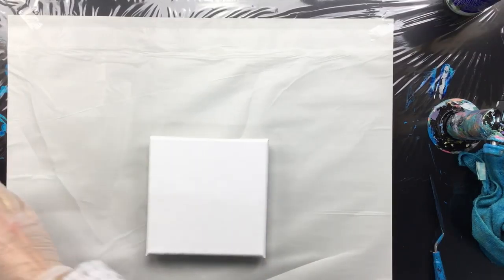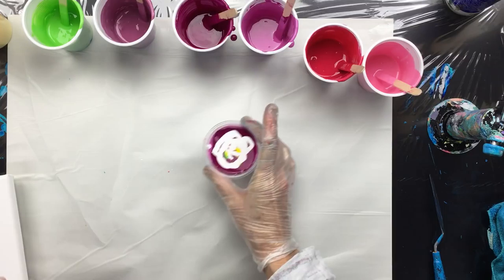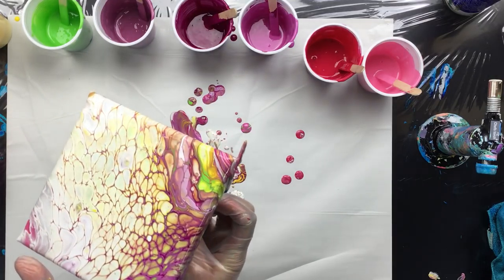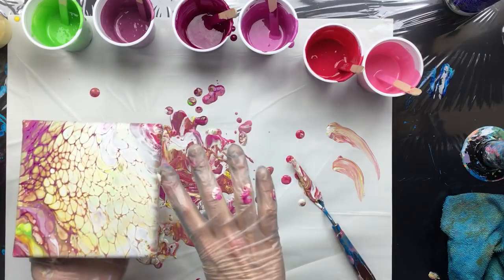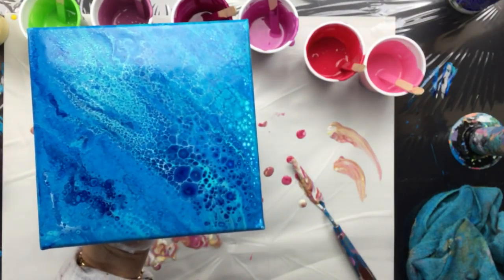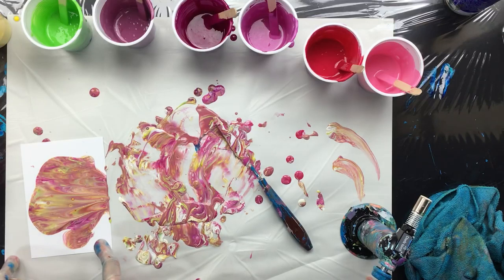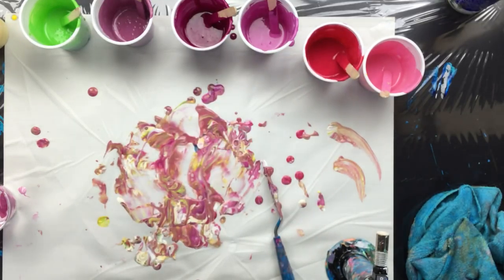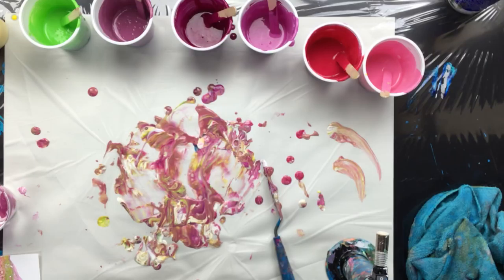( 465 ) testing the elasticity of the cells